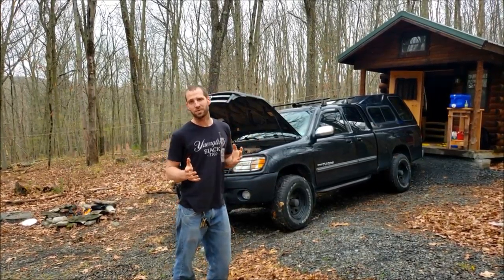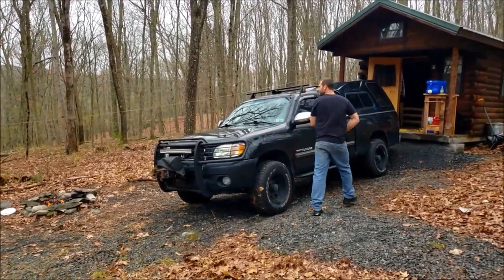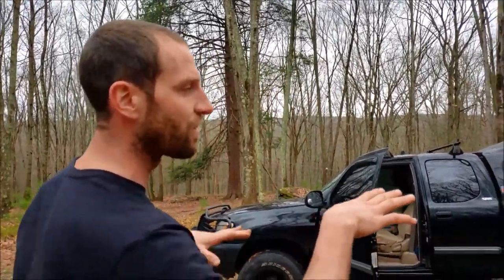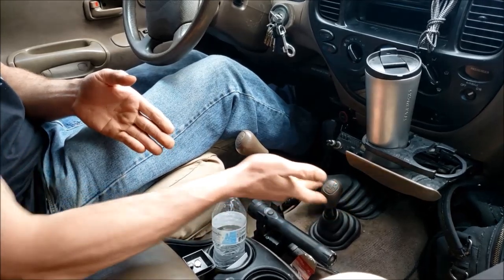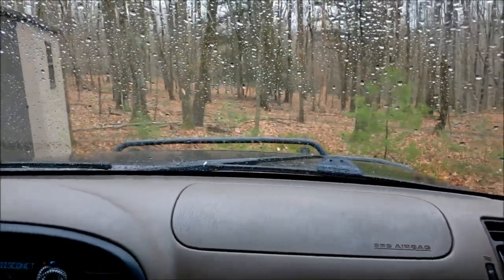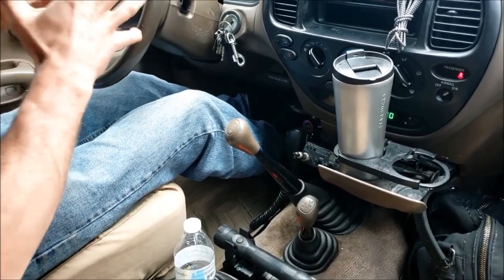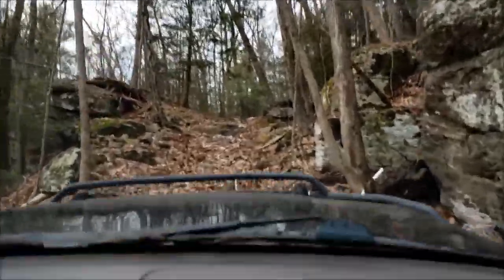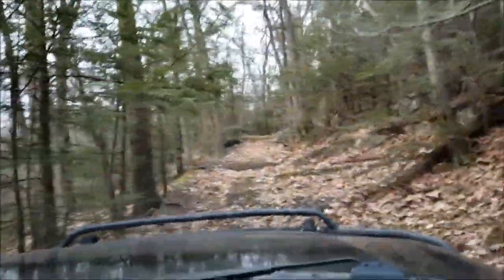#1 Reason I Love M/T - Dead Battery=No Prob! Manual Transmission for the win!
Killed your battery playing music?  No problem if you have a manual transmission... and a hill or some friends to push ya! `